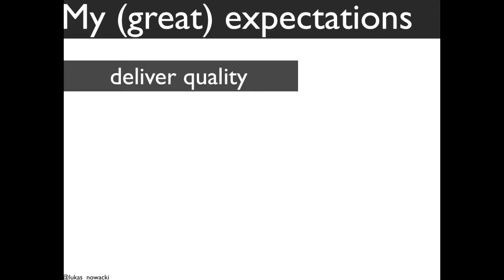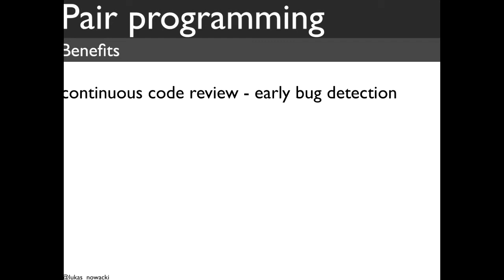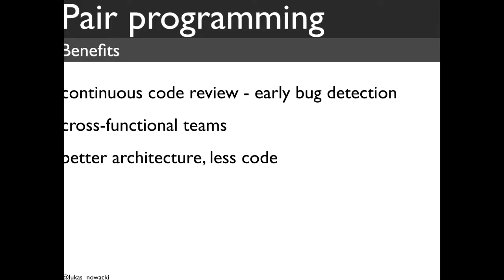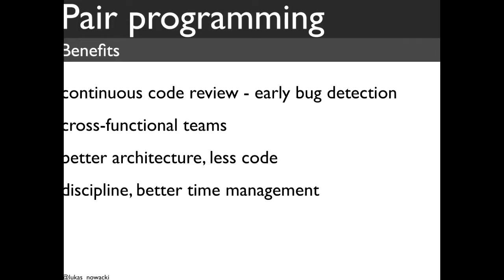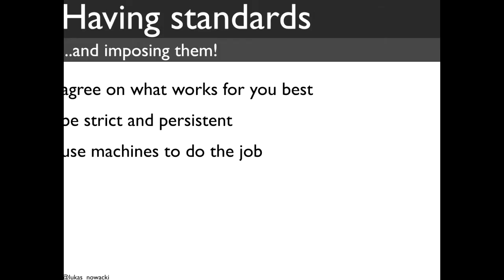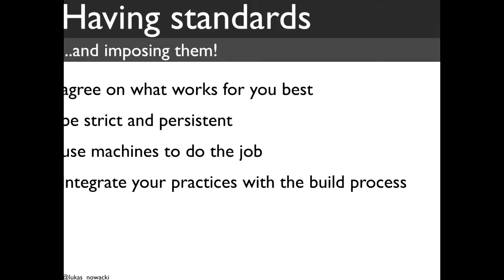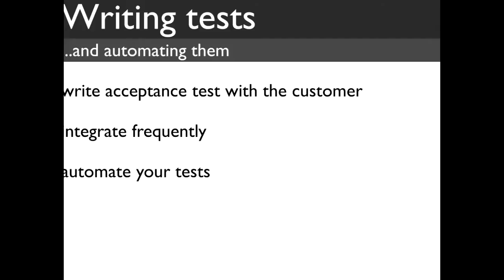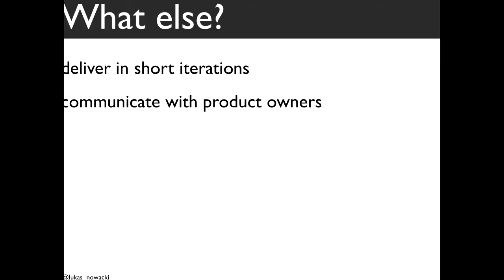Lukas Nowacki - Team building and development practices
Lukas is a Senior Web Developer at the BBC Core Engineering team. Also a keen JavaScript enthusiast, a strong TDD believer and a poker fan constantly suffering from sleep deprivation.